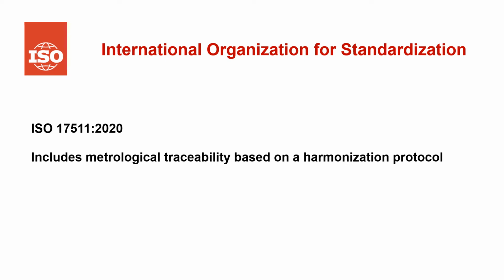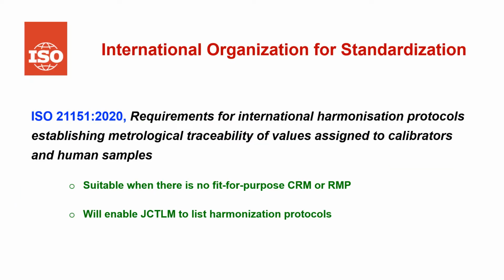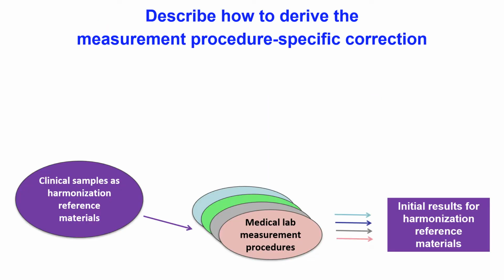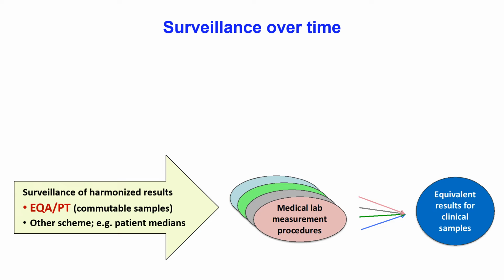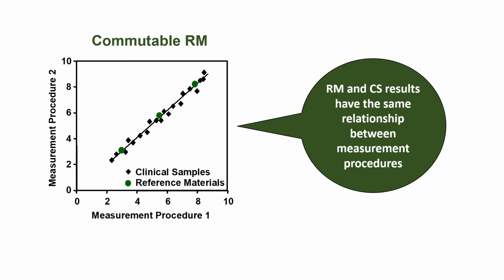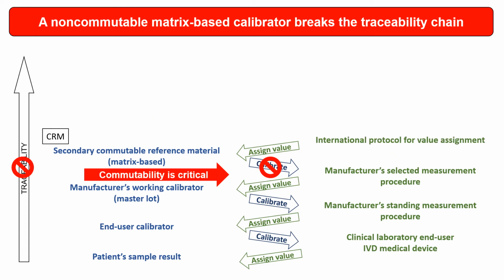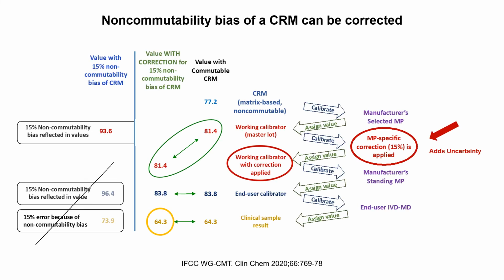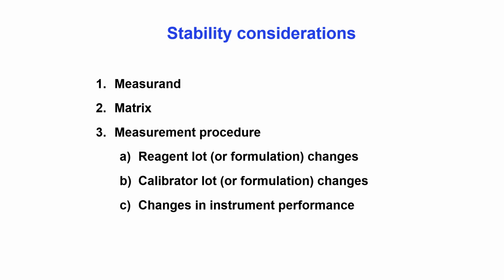New metrological traceability tools: ISO 21151 harmonization protocol and IFCC recommendations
New metrological traceability tools: ISO 21151 harmonization protocol and IFCC recommendations for correction for non-commutability of matrix-based CRMs.
Greg Miller, USA